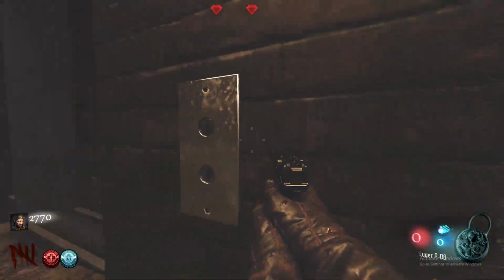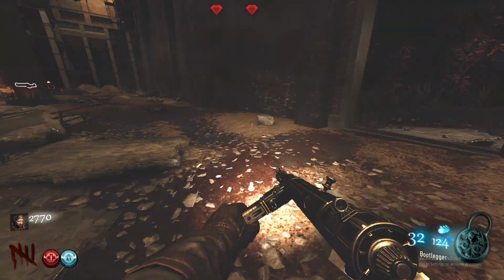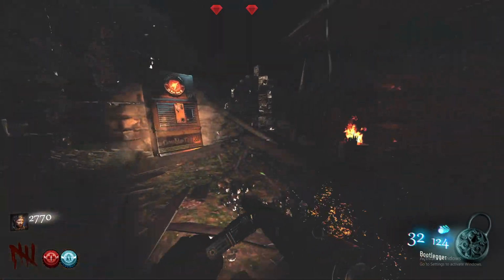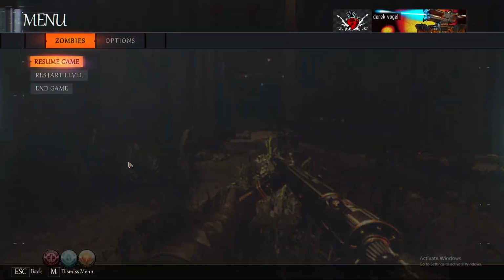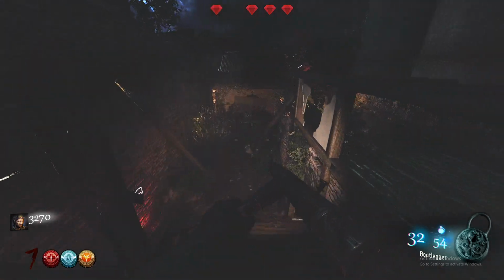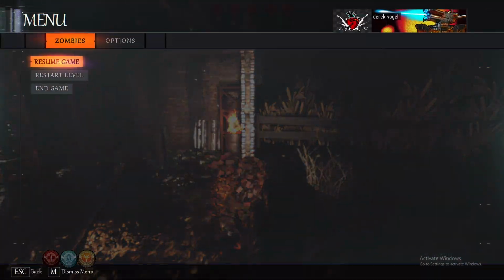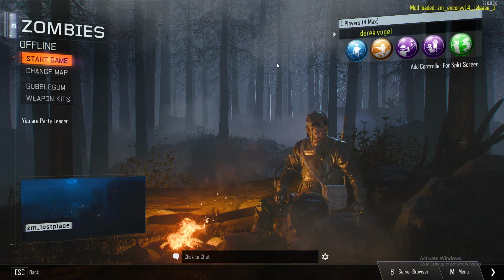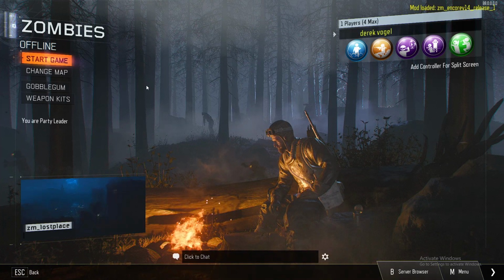Call Of Duty Black Ops 3 Custom Zombies (Lostplace ~ Hunted) Full Map N Easter Egg Guide Episode 2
Uploading Schdule: Mon-Minecraft 1.17 Vanilla LP, Indie Tue-{The Solus Project} [LP], Wen-{Minecraft Modpack} [LP], Thu-{Skyrim Modded Edition} [LP], Fri-Cod B.O. 3 Cutsom zombie's [LP], Sat-Xbox Game {} []
My Media Page's:
My Xbox GamerTag: ask me for it!
My Steam: john123381
My discordtag: #7103
My Discord Chat Room
Chat with other and learn new thing's